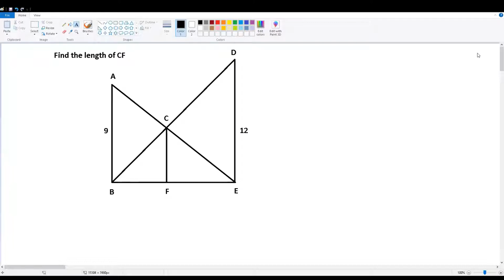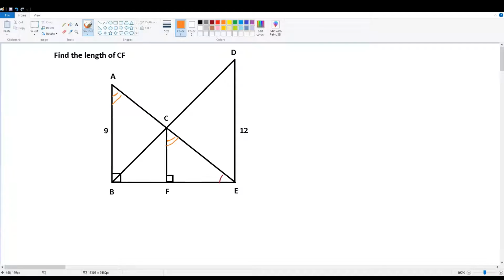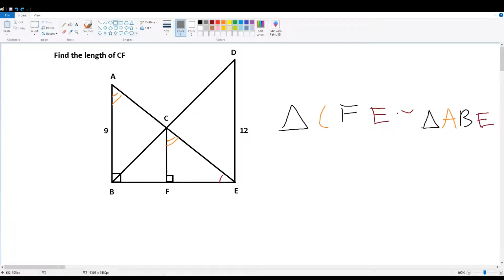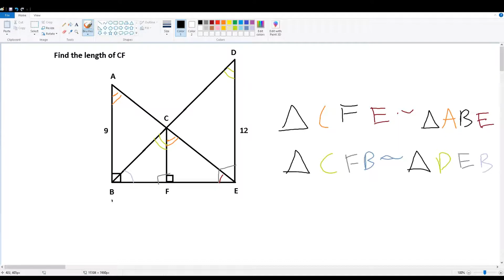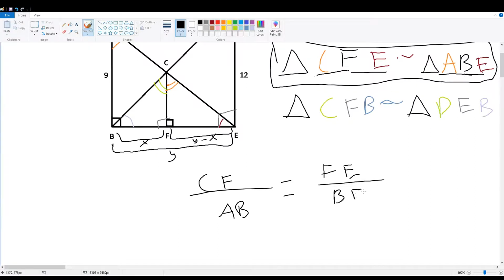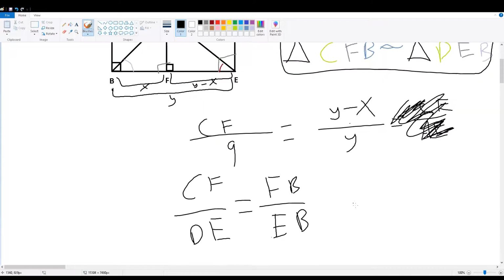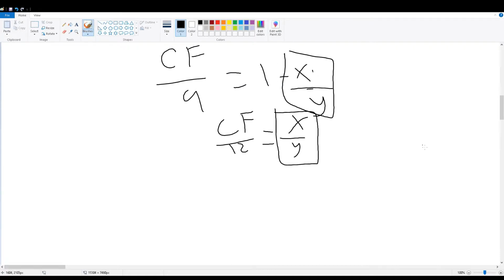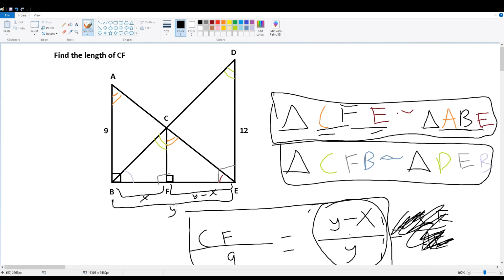CRAZY HARD SIMILARITY PROBLEM! Is it even possible????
In this video, I will share with you a CRAZY hard Khan Academy geometry problem. I found it very interesting and challenging and that is why I know you will like it too.

Remember to leave a big fat like on the video and have a good day everyone :-)